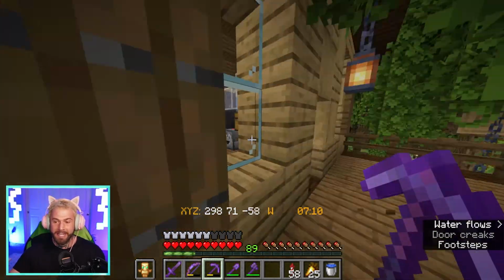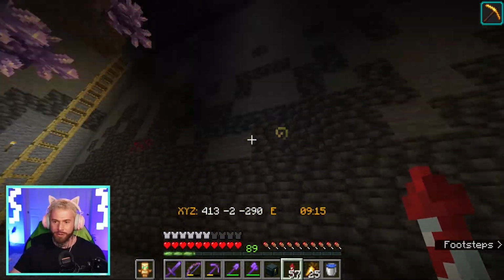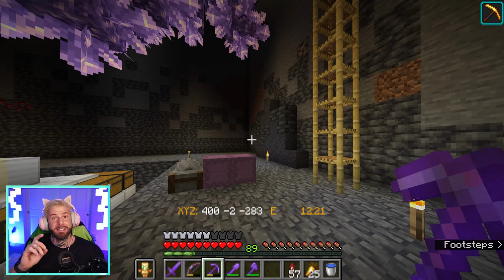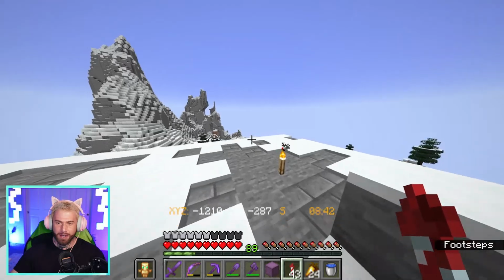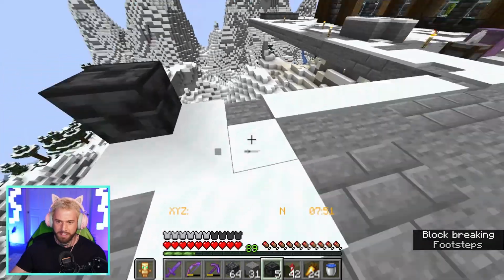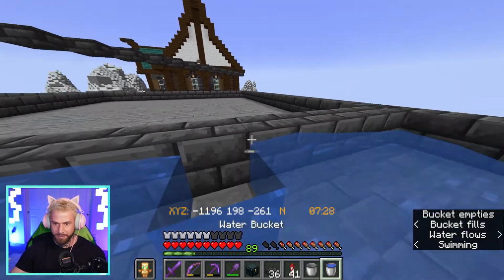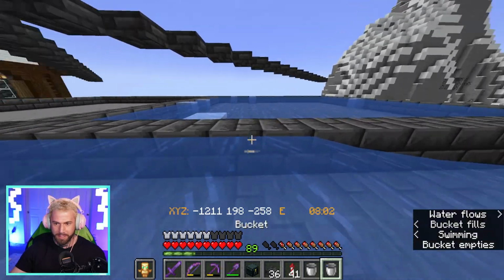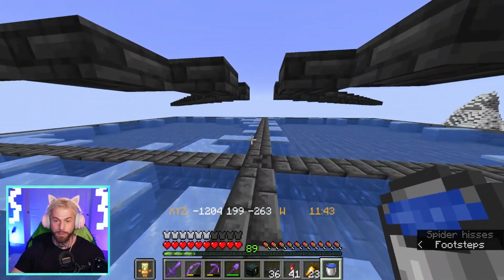Iggy's Minecraft Let's Play S:2 (1.19) EP:73 - SO...We need some ICE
In this episode of the survival lets play we take some time to build an ice farm to have easy water source blocks in the future for filling large areas with water quickly!